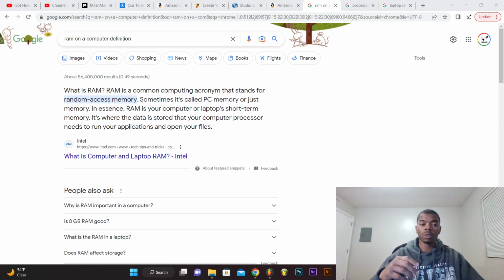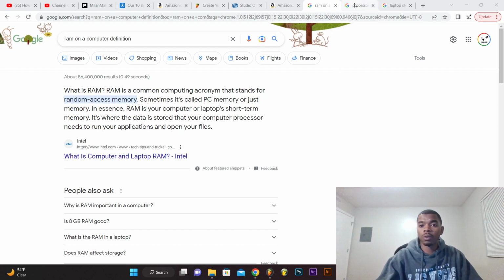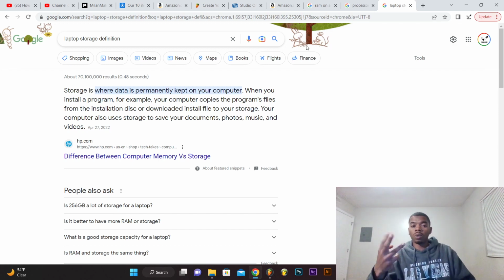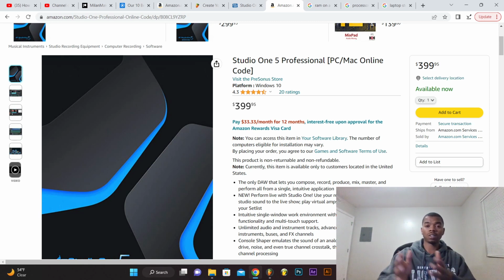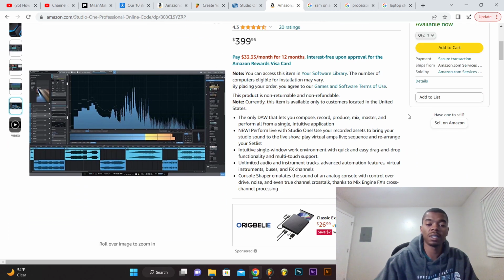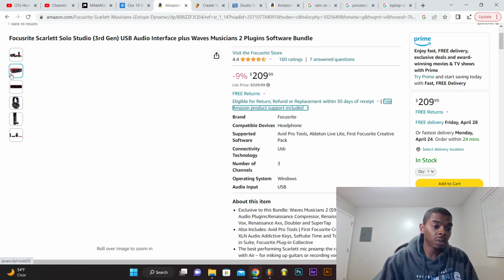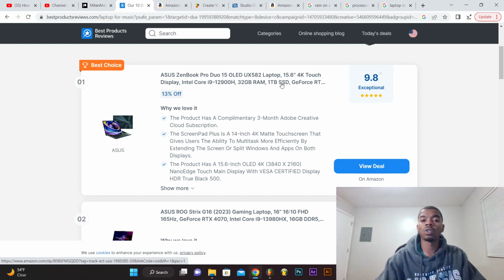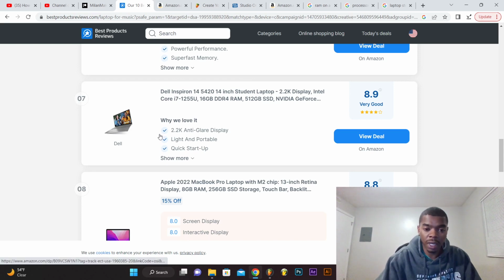How to shop for a computer and music software in 2023